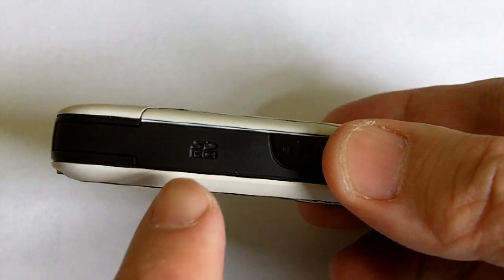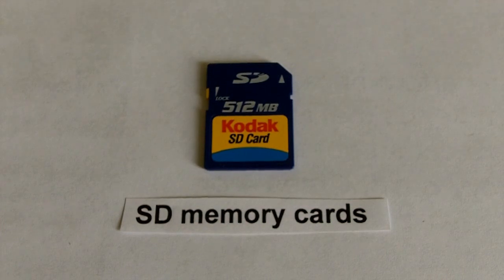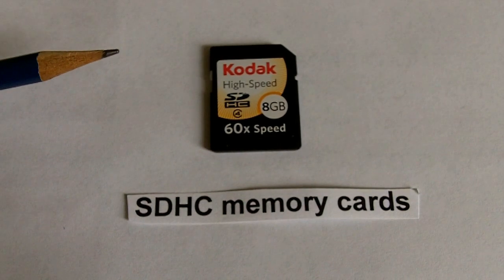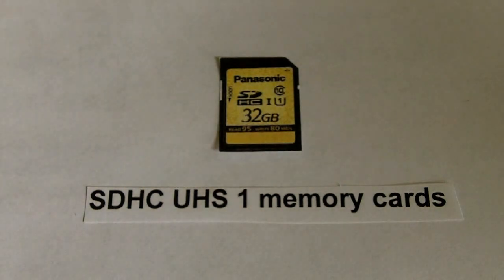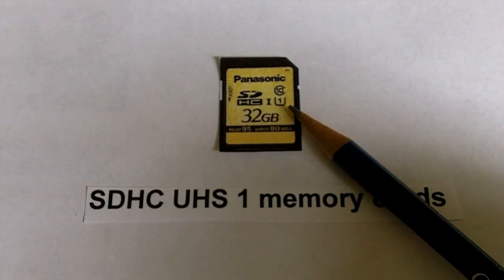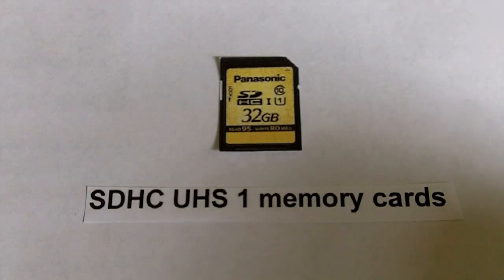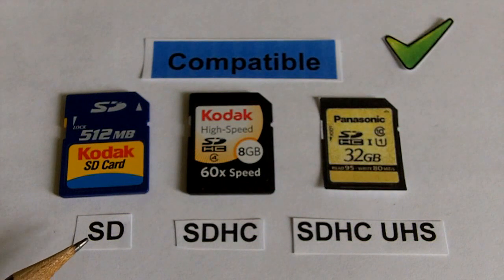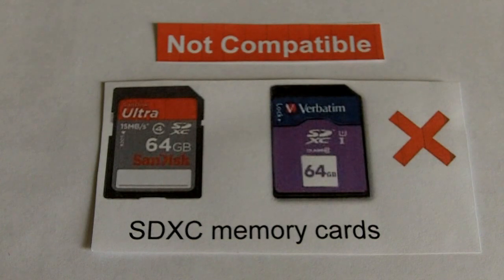Not all memory cards are created equal, Chapter 3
Avoid using SDXC memory cards -- they are not compatible with Kodak pocket video cameras